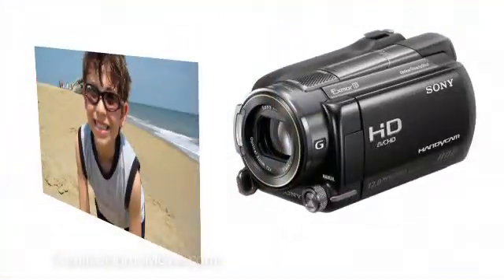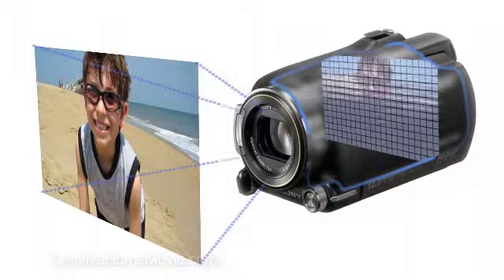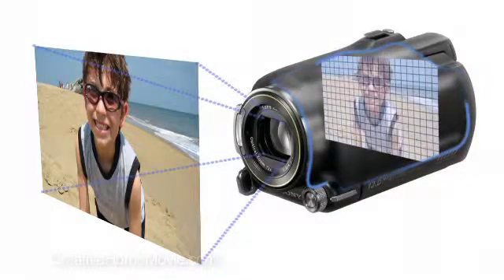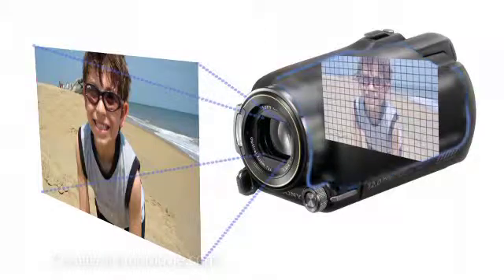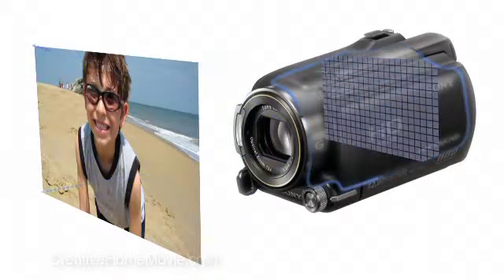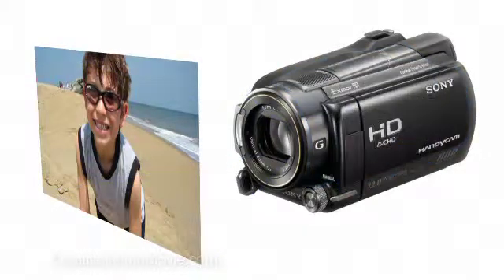Camcorder Buying Guide Part 2 of 3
Learn how a camcorder works, and what makes something Hi-Definition.  See what factors are important when deciding what kind of camcorder you should buy.